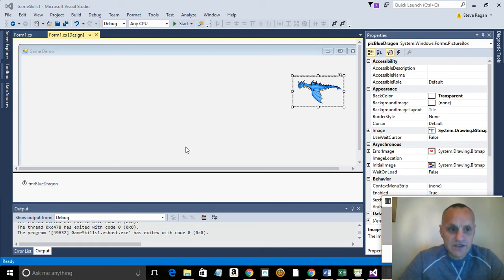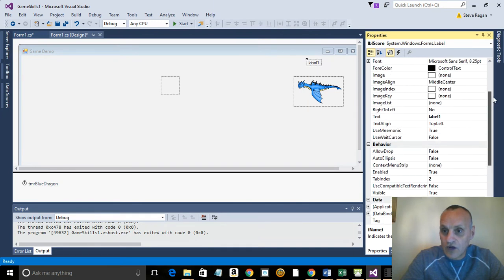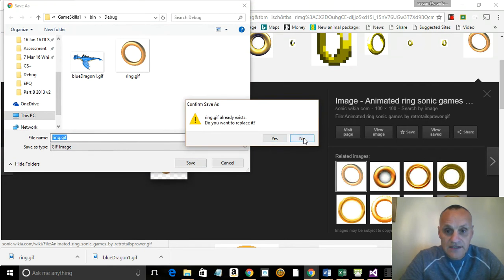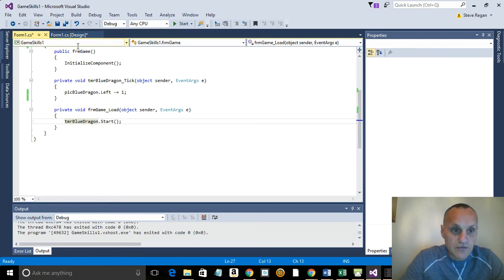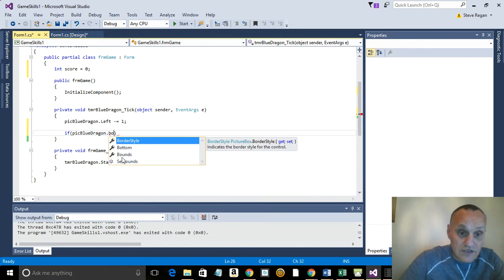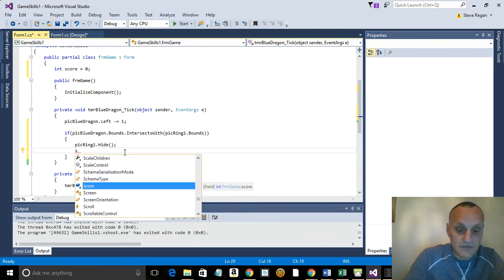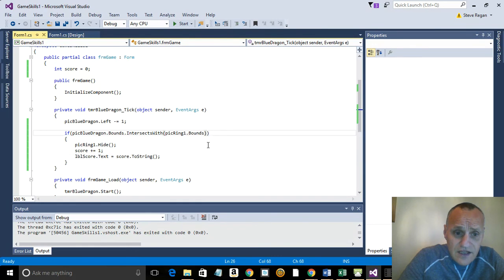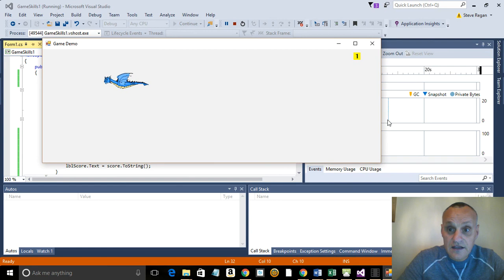Visual C# Game Skills 2 - Hit detection and Score